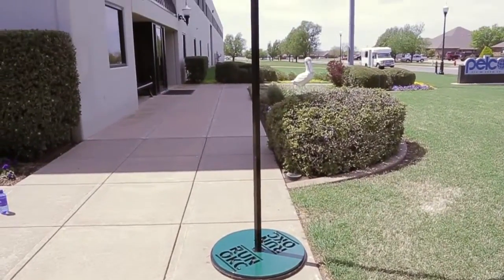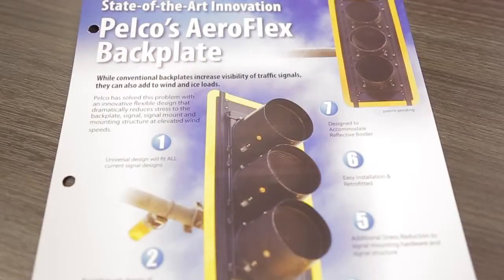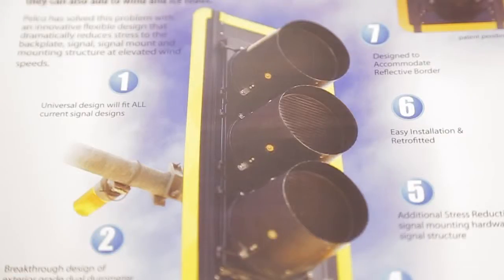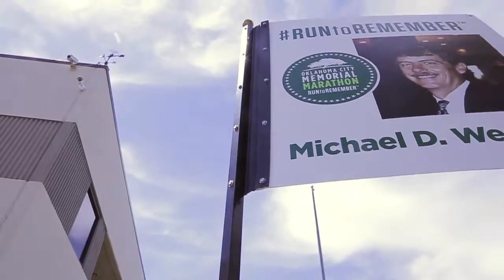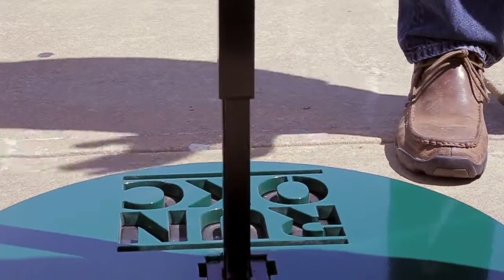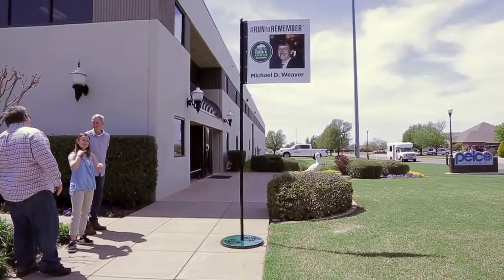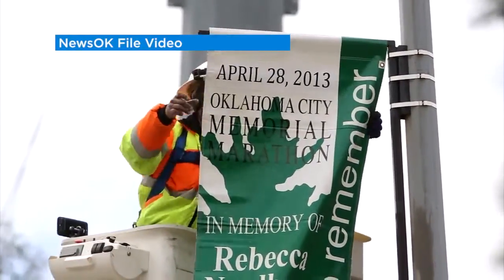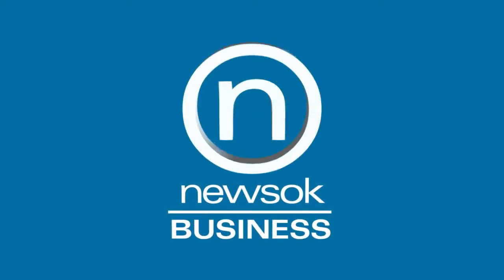Strength in the wind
When engineers at Pelco Products first designed a banner pole for the Oklahoma City Memorial Marathon, the plastic banner would take the brunt of Oklahoma's hard wind, spinning the entire pole assembly on axis.